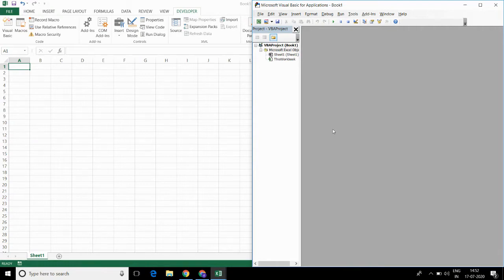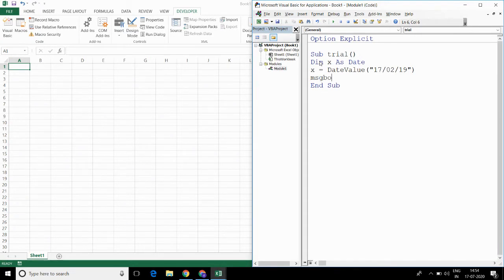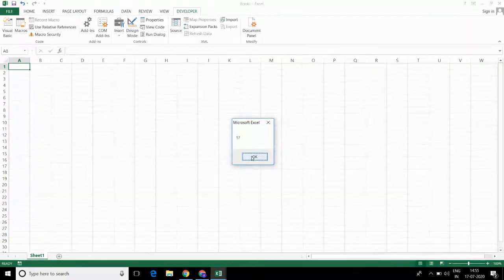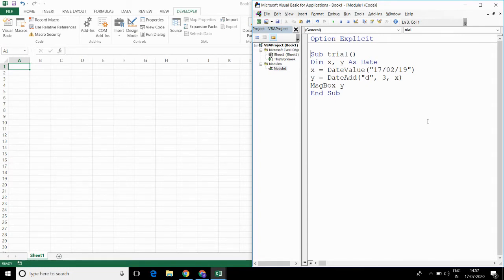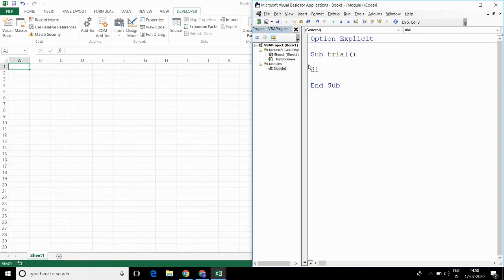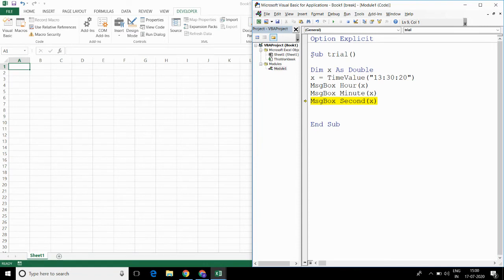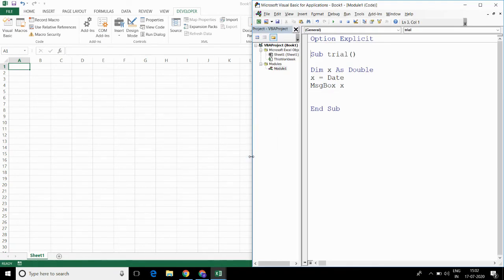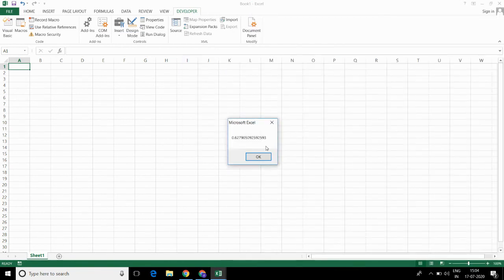9. Excel VBA - How we use Date and Time ?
In this Video I am discussing how we can use Date and Time in Excel and how Excel is storing Date and Time.